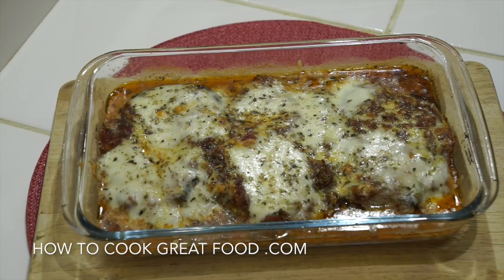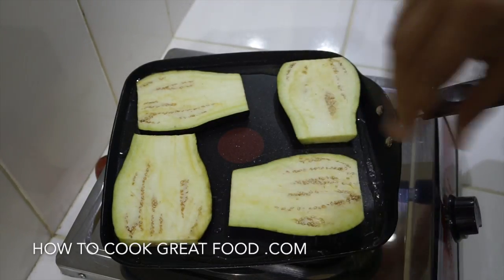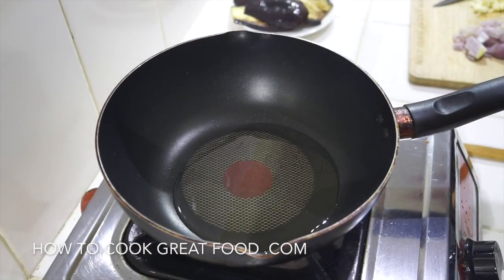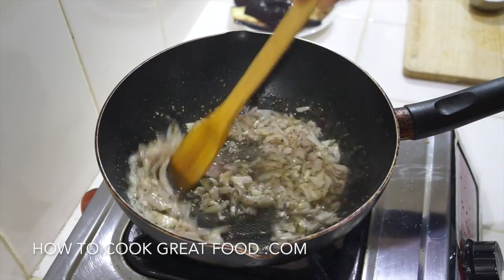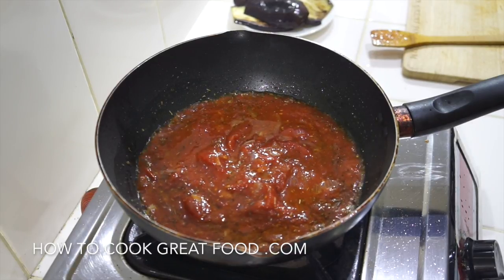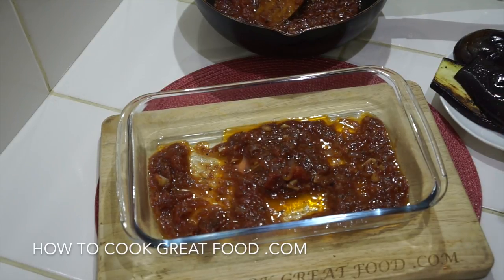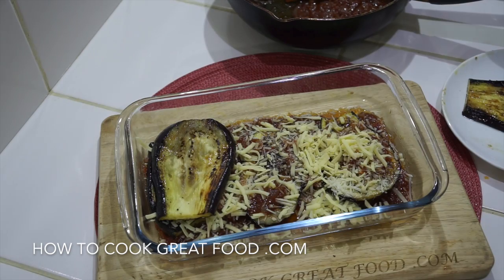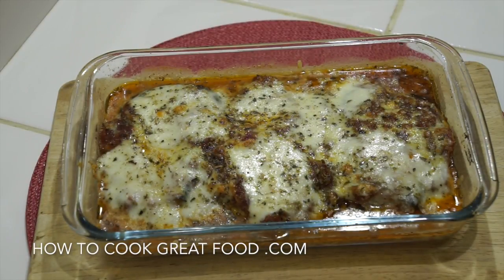Eggplant Parm - Eggplant Parmigiana - Eggplant Parmesan - Aubergine Cheese Tomato Recipe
Parmigiana also parmigiana di melanzaneor melanzane alla parmigiana or shortened as Parmi, in Australian English called eggplant parmesan) is an Italian dish made with a shallow or deep-fried sliced eggplant (also called aubergine) filling, layered with cheese and tomato sauce, then baked. Parmigiana made with a filling of eggplant is the earliest and still unique Italian version. Other variations may include chicken, veal, or another type of meat cutlet or vegetable filling. The origin of the dish is claimed by both the Southern regions of Campania and Sicily. The dish consists of sliced eggplant, pan fried in oil, layered with tomato sauce and cheese, and baked in an oven. In some versions, the sliced filling is first dipped in beaten eggs and dredged in flour or breadcrumbs before frying. Some recipes use hard grated cheeses such as Parmigiano, while others use softer melting cheeses like mozzarella, or a combination of these. Variations made with breaded meat cutlets, such as veal and chicken, have been popularized in other countries, usually in areas of Italian immigration. In the United States and Canada, veal parmigiana or chicken parmigiana is often served as an entree, and sometimes is served as a submarine sandwich. It is also popular with a side of or on top of pasta. Diced onions or green bell peppers, sauteed or raw, are sometimes added. A similar veal dish is known in Italian as Cotolette alla Bolognese., however, traditional Italian recipes exclude tomato sauce from the dish. Costelette Parmigiana is another related veal dish, however, in Italy it is generally served without sauce or cheese.
Veal or chicken parmigiana is a common dish in Australia and Argentina and in both countries often served with a side of chips or salad. In Australia, it may also contain a variety of toppings, including sliced ham or fried eggplant (aubergine) slices. In Argentina and in other neighboring South American countries, veal or chicken parmigiana is topped with ham and served with french fries. It is known as milanesa a la napolitana. If the dish is topped with a fried egg, then it is known as a súper milanesa or suprema napolitana. The origin of the dish was the Napoli restaurant in Buenos Aires during the 1940s. (See also Milanesa napolitana (in Spanish).) A similar dish, the parmo, which uses either pork or chicken, has developed in England. In Brazil, Parmigiana is a popular restaurant dish, which was brought over by Italian immigrants (Brazil having the largest population of such immigrants in the world). There are three kinds of Parmigiana in Brazil: filé de frango a parmigiana (chicken fillet parmigiana), berinjela a parmigiana (eggplant parmigiana) and meat parmigiana. Three types of beef are used to make meat parmigiana: two prime cuts, yielding, respectively, filé mignon à parmigiana (tenderloin parmigiana) and contra-filé à parmigiana (sirloin steak parmigiana), while the third type, yielding bife à parmigiana, is simply beef of an unspecified cut. In Brazil, Parmigiana dishes are usually served with either white rice and fried potatoes or with pasta in a tomato sauce.